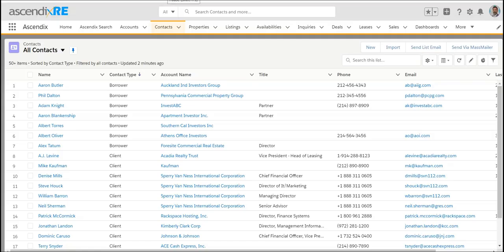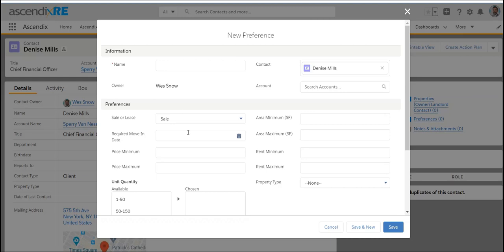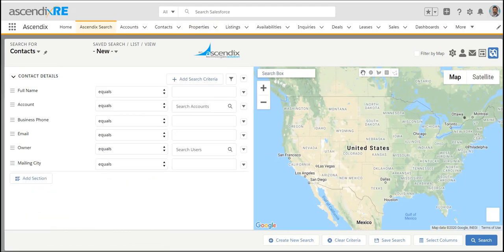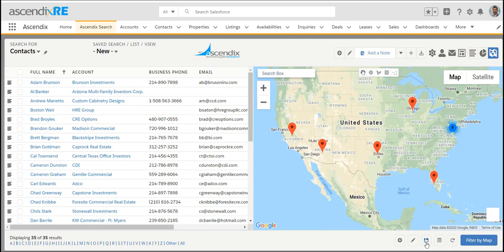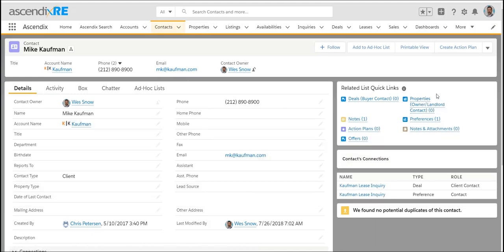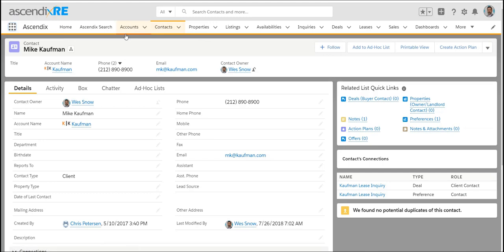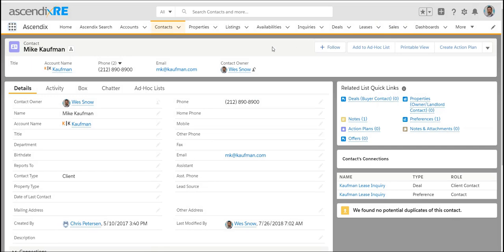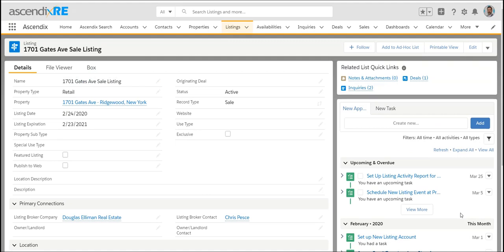AscendixRE for Investment Sales Brokers (Buyer/Seller Rep)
This video will cover Investment Sales space and how to track Buyer Requirements and Sellers in the marketplace when you are pursuing a Listing with AscendixRE CRM.
Use the table of contents below to navigate through the video:
0:09 Tracking Buyers
0:54 Preference tracking to capture investment criteria
2:14 Building a list of buyers using Ascendix Search
4:12 Activities Tracking
4:50 Adding Properties the Person Owns
5:50 Сreating a Listing
6:26 Deals tracking
7:01 Sales comp creation
7:04 Buyer Rep Deal Creation
7:34 Customizing tabs in the menu